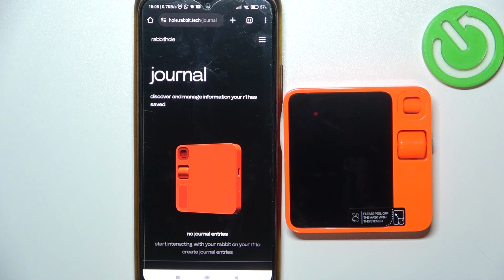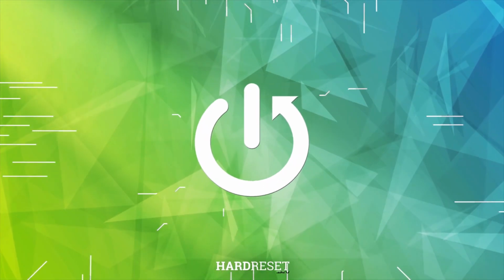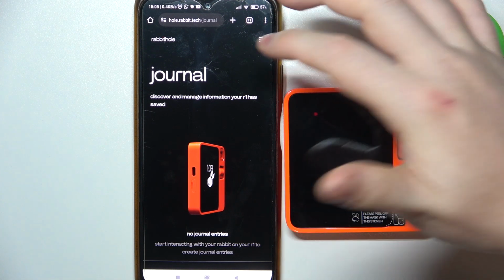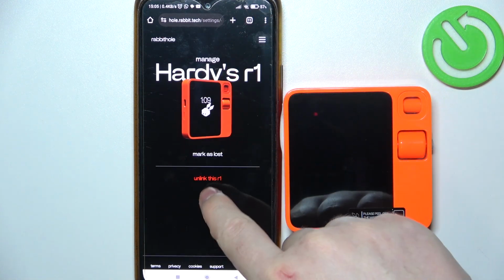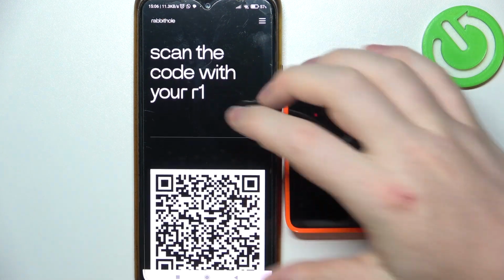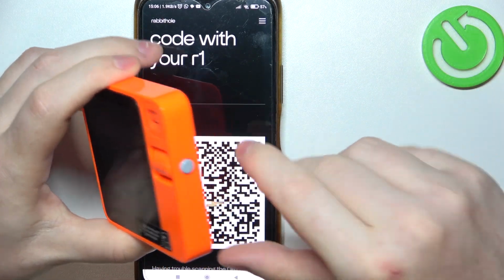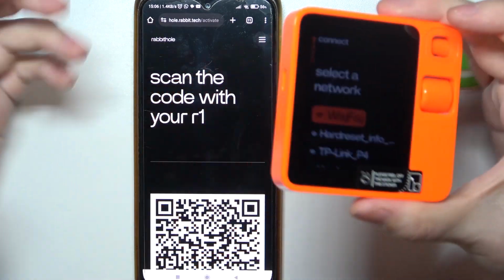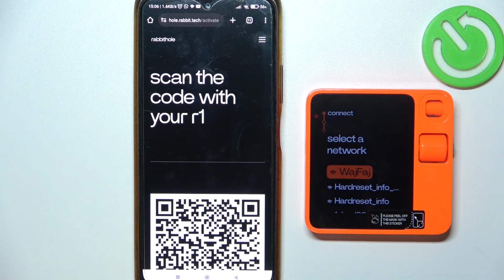How To Unlink Rabbit AI From Account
Unlinking Rabbit AI from your account is important when you no longer wish to use the app with a particular account or if you're switching to a new one. Follow our steps and make it simply. Visit our YouTube channel if you want to know more about your device.

How to Disconnect Rabbit AI from Account?
How to Remove Account from Rabbit AI?
How to Log Out of Rabbit AI Account?